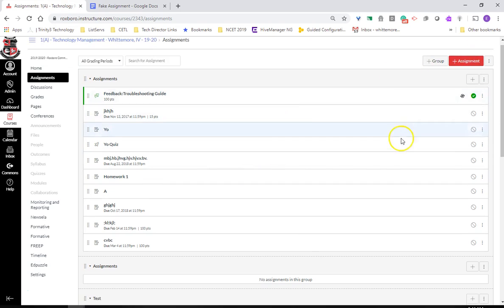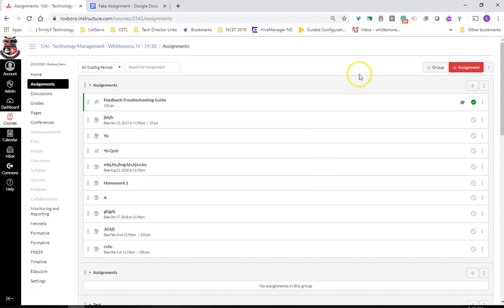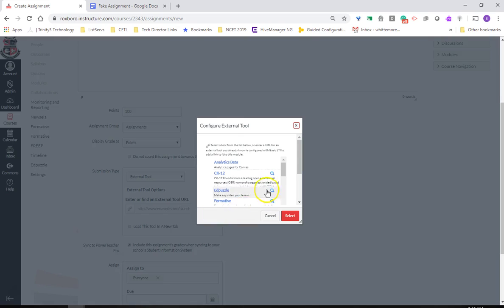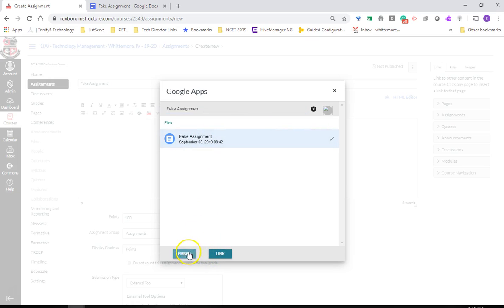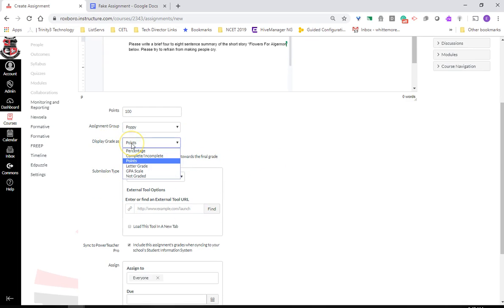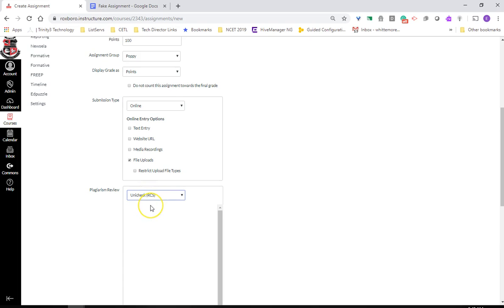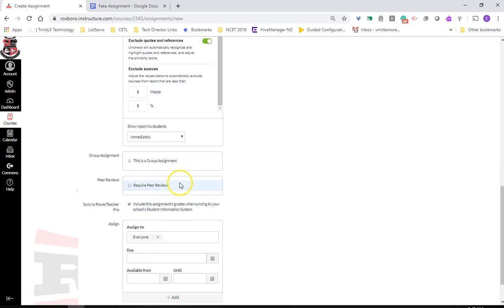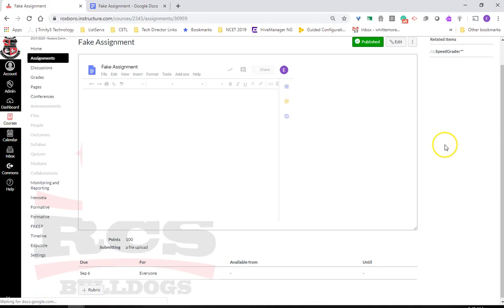Google Drive and Unicheck